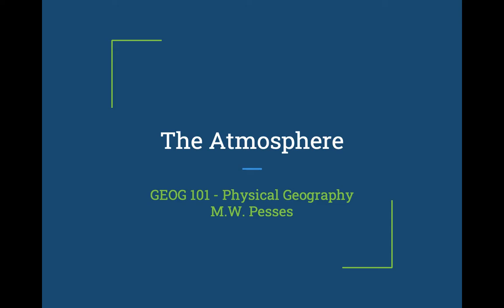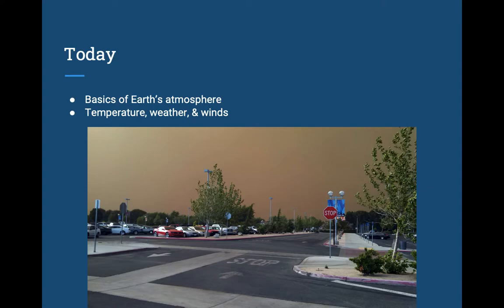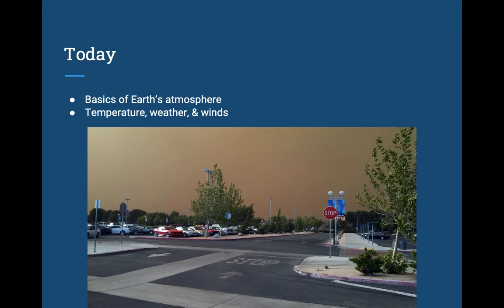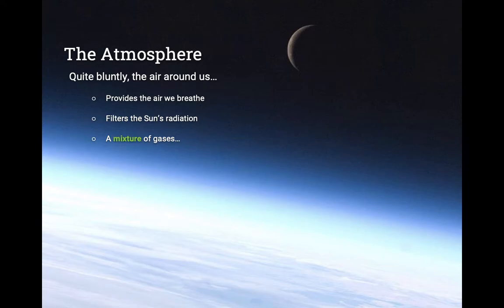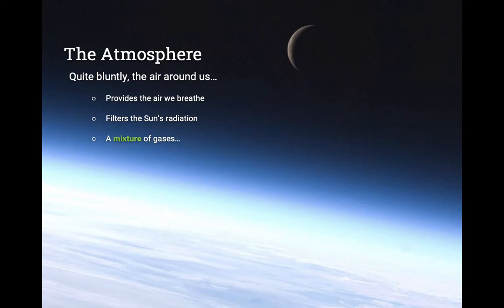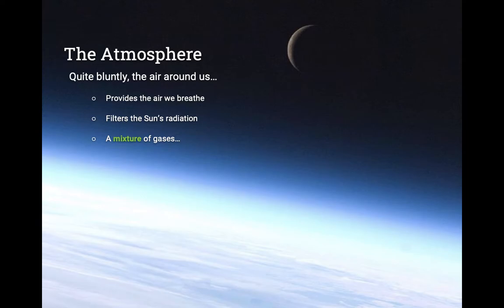The Atmosphere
A brief introduction to the layers of the atmosphere and wind basics for AVC's GEOG 101.